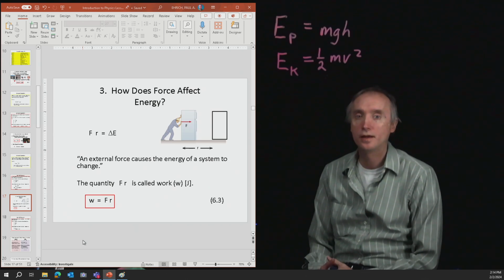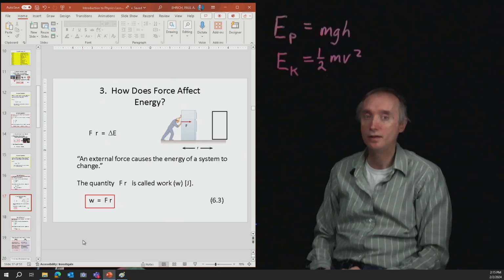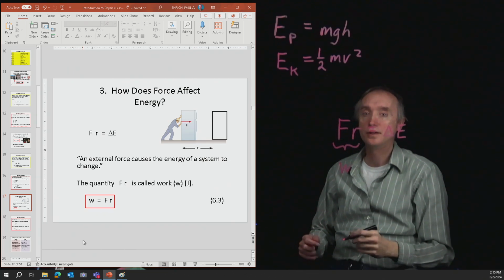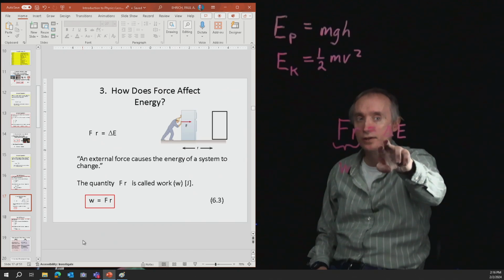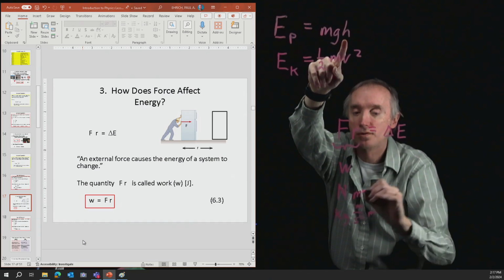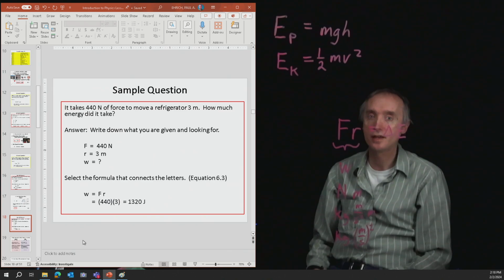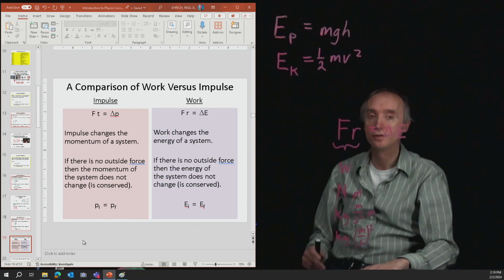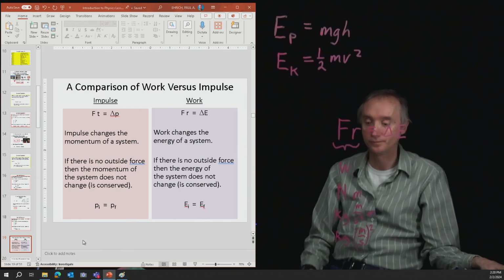Phy 6 5 Work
In this segment about energy you will learn about work and how it is related to energy.